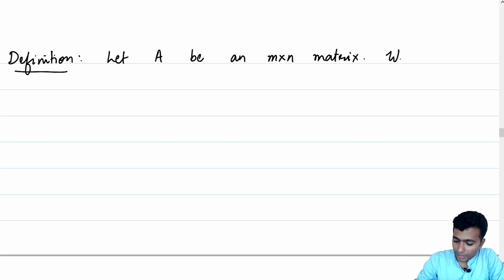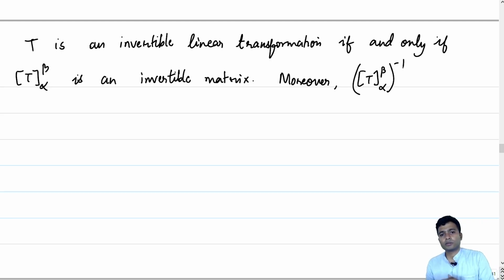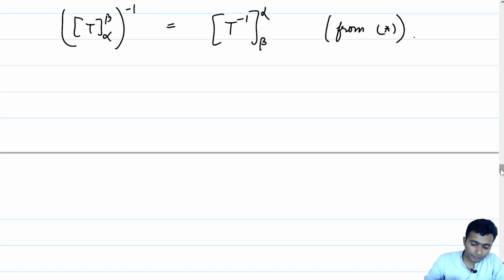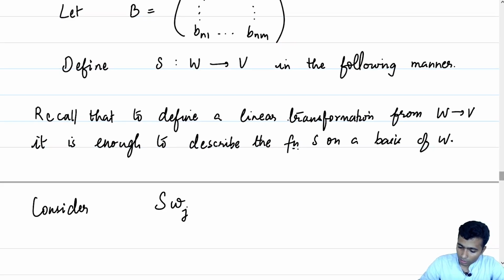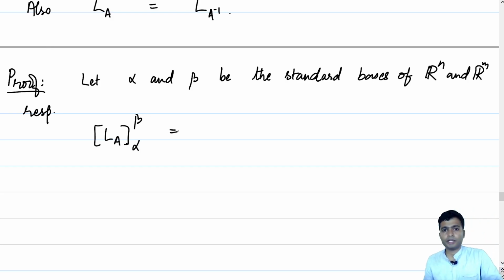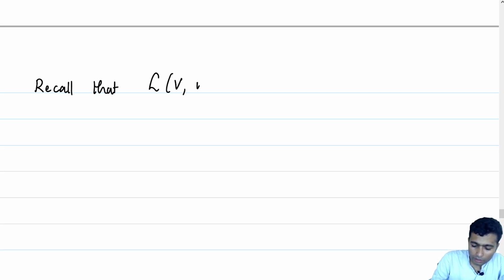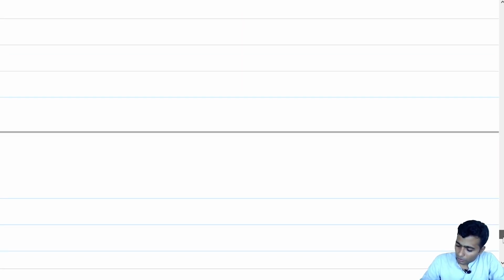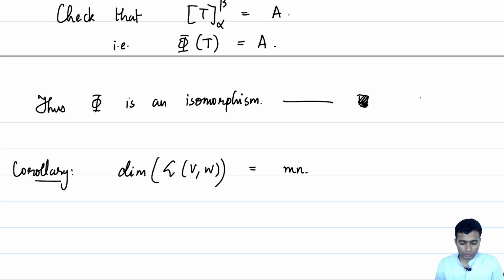Invertible Linear Transformations and Matrices